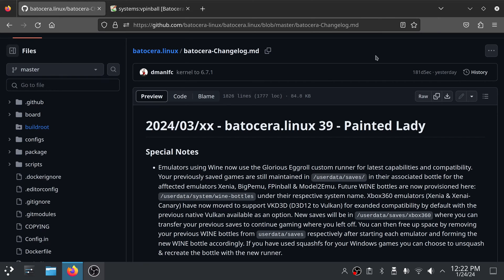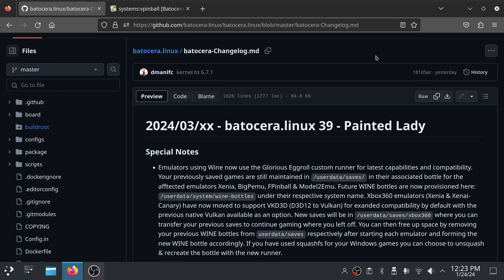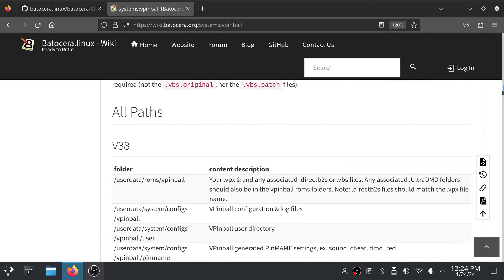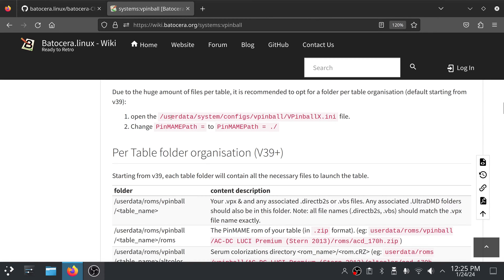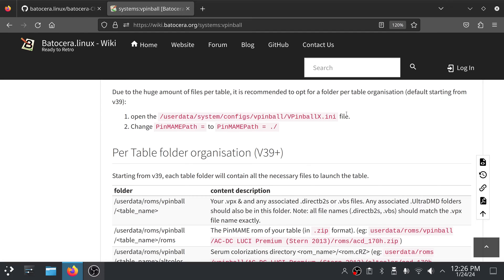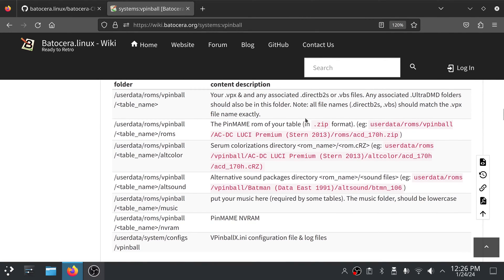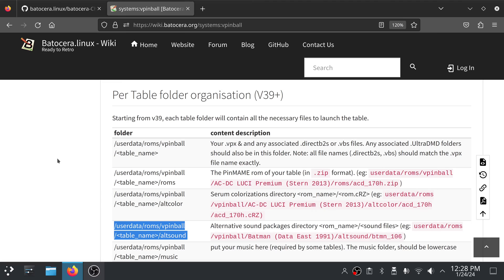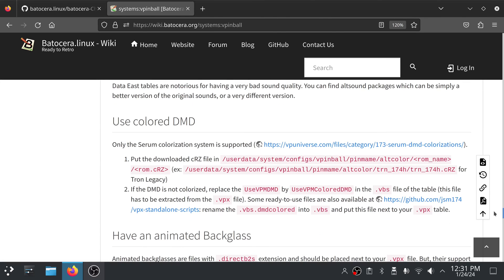Visual Pinball | Default PinMAME Path Changing in Batocera v39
The Batocera Wiki has been updated with information concerning where you need to put your PinMAME files as they relate to Visual Pinball.  The new structure will be the default starting in Batocera 39.  Although that may just be for fresh installations and not for upgrades.  The wiki shows you how to manually adjust to this new folder layout if you want.